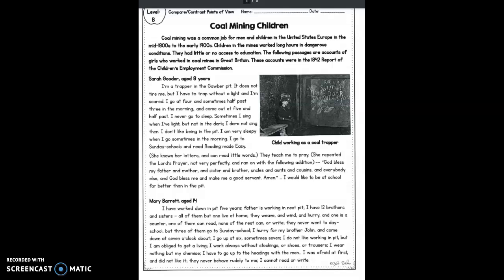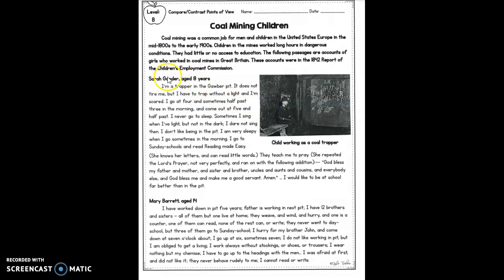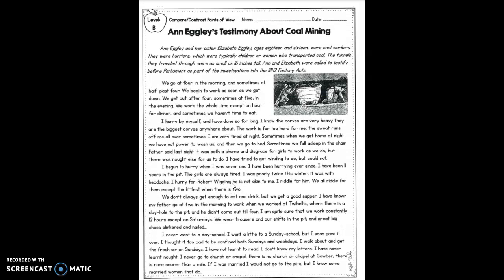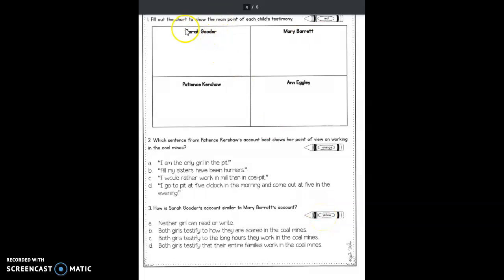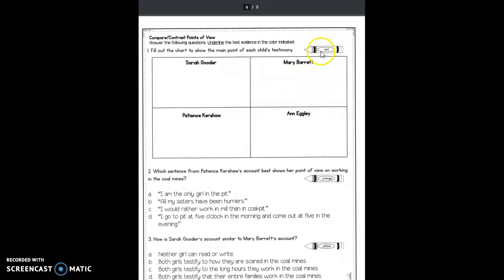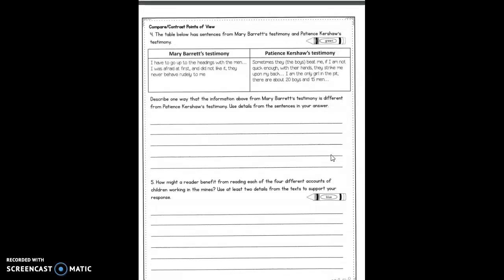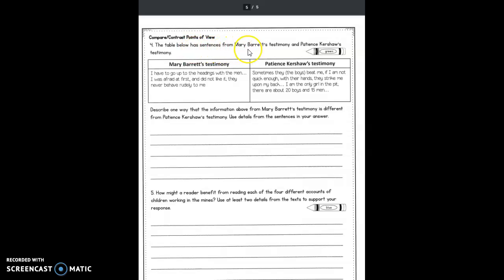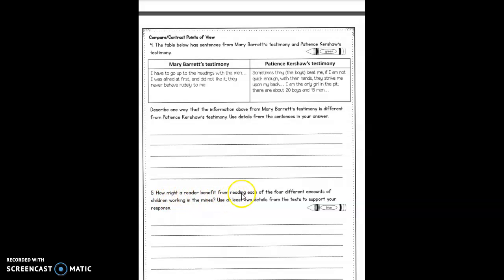Coal Mining Children Directions